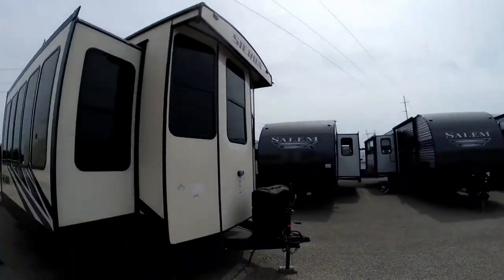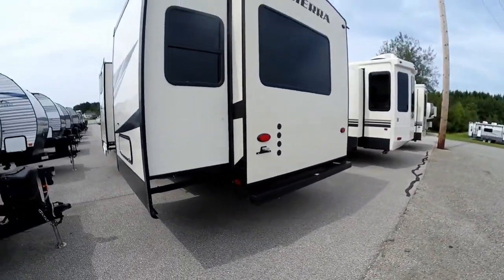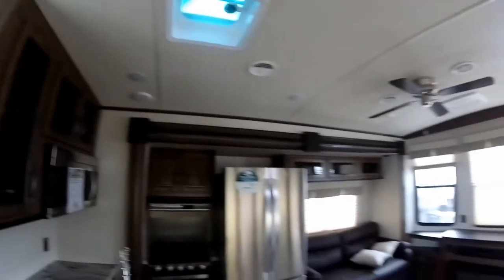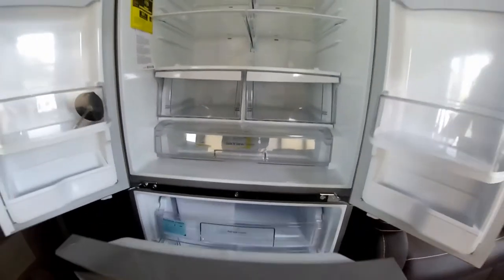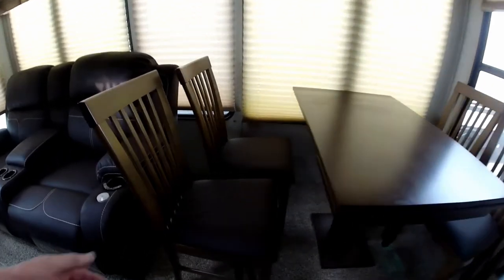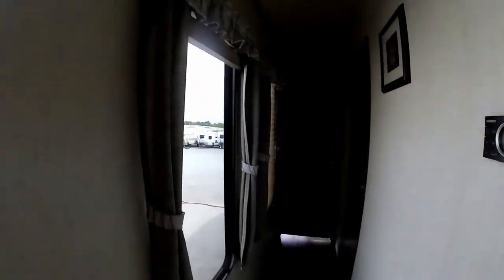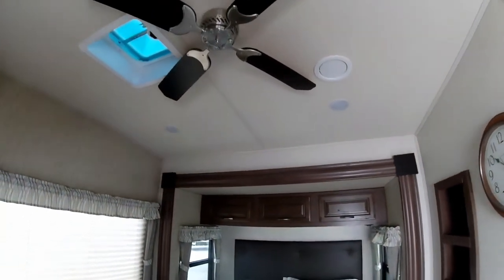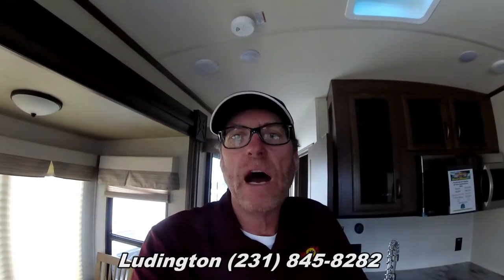2020 Sierra 385FKBH Destination Trailer Walkabout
Do you love seasonal camping? Check out this (2) bedroom park model that features a spacious front living room, center kitchen, center bunk room, side bath and a rear master bedroom.